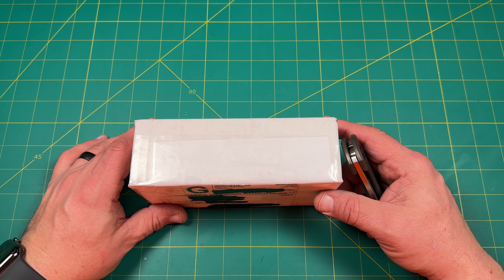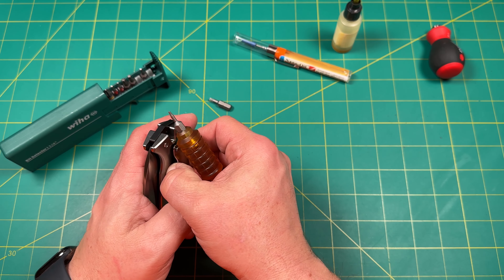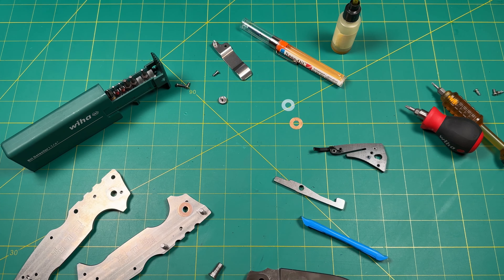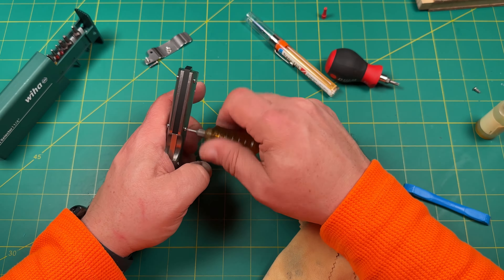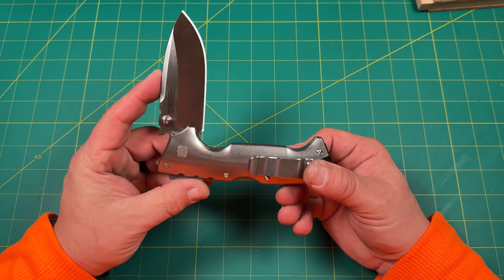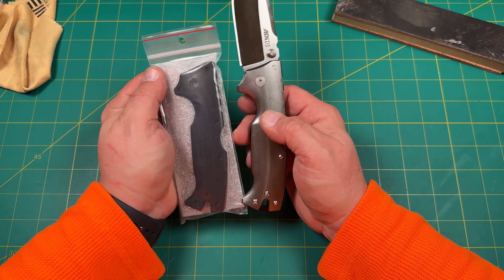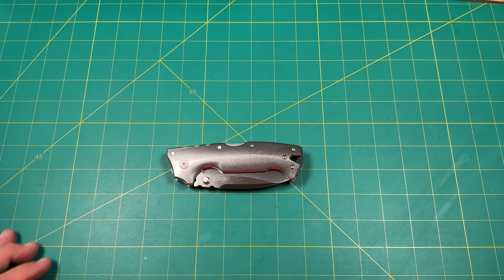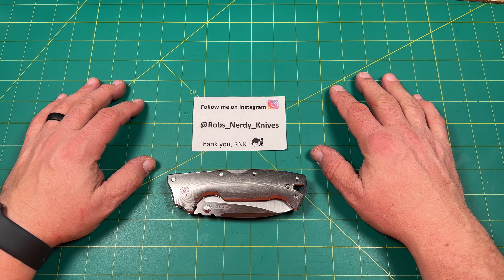Unboxing a cool Cold Steel AD10 knife in Original Goat Ti scales & doing a little maintenance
00:00 - intro
03:46 - disassembly
08:11 - scale finally came off
10:35 - talk about Tri-Ad lock
11:25 - begin reassembly
14:25 - polish PB washer
18:05 - confirmed reassembly removed rattle
21:12 - starting the unboxing experience
24:43 - adding Locktite
29:05 - blade stop pin noise… does not seat completely
33:32 - Original Goat Ti scales
36:07 - compare to Chavez 229 Kickstop , AD20.5, Shorogorov in size
37:41 - closeup video

Check out Danny Sims Instagram page here & give him a follow

Original Goat-use RNK to save 15%
Skiff Caged Bearings-use RNK10 ro save 10%
Rockscale Design-use RNKRSD to save 10%
White Mountain Knives-use RNK10 to save 10%